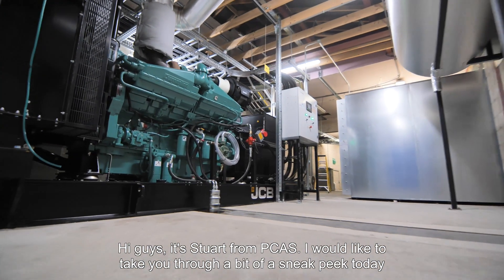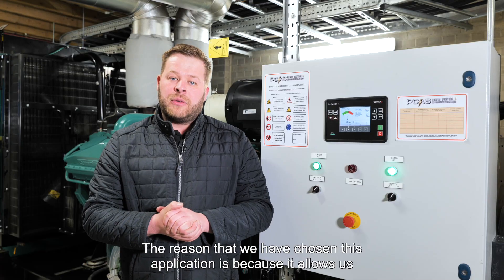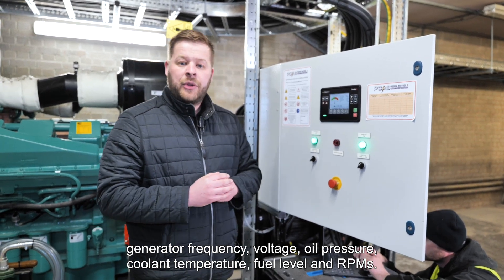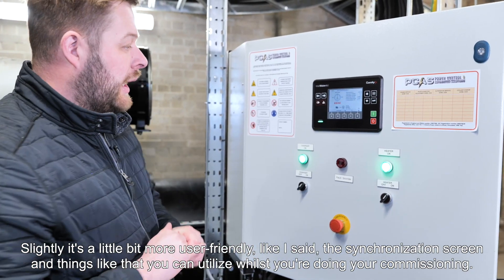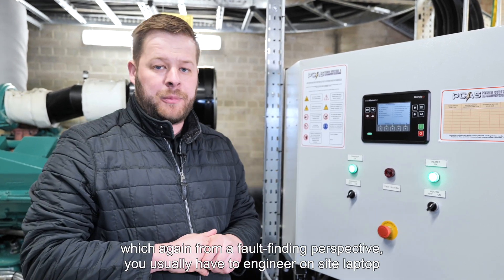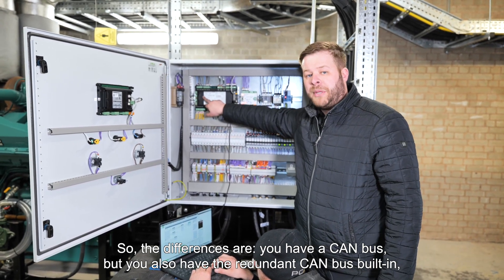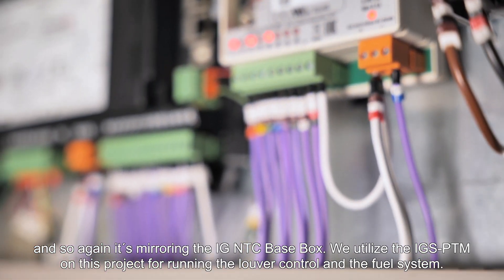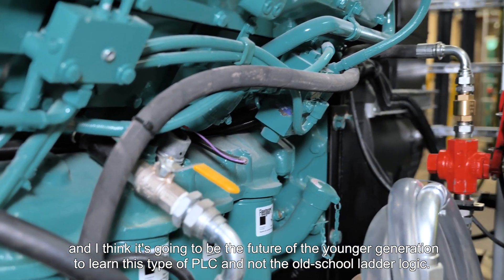InteliGen 1000 Case Study: Back-up Power for a Midlands Hospital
Power Control and Automation Solutions Ltd (PCAS) partnered with ComAp recently and installed InteliGen 1000 at a back-up power plant in a hospital in the Midlands, United Kingdom. PCAS is a mission-critical power solutions company working internationally on data centres, hospitals, CHPs, gas peaking plants, with over 1000MW of power installed and commissioned across the UK.

“The InteliGen 1000 gave us the power we needed to run this application. The pre-programmed functions allowed us to put the engine into operation very quickly and the large in-built PLC interpreter allowed us to implement the specific customer requirements easily and quickly on our own. Cyber security, redundancy options, and G99 readiness were the main attributes for selecting this controller,” said Stuart Turner, Managing Director at Power Control and Automation Solutions Ltd.